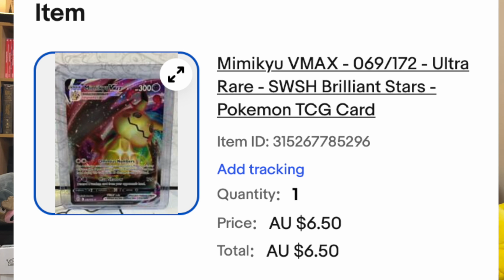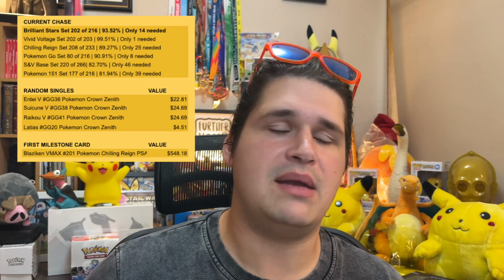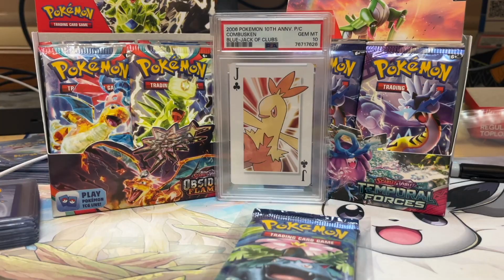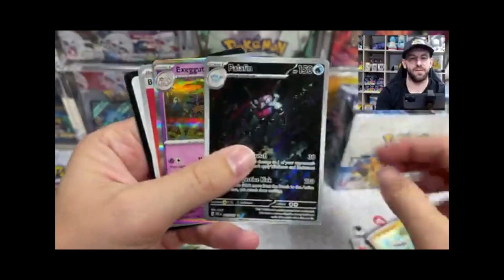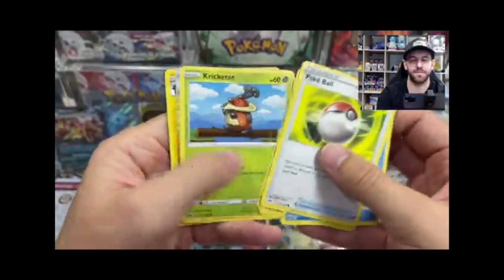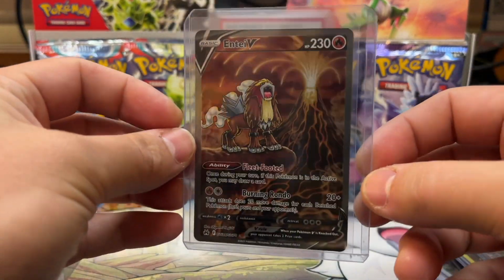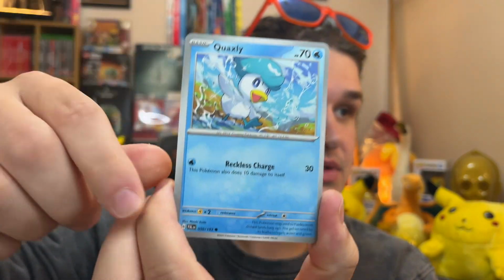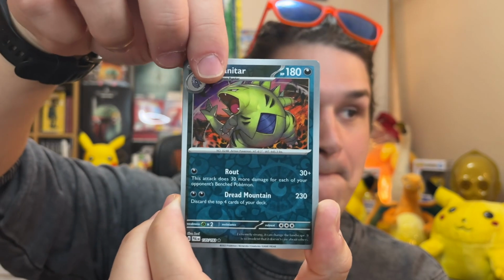This Changes Everything! Crazy New Hits! | The Pokemon Fund 003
ebay Store

over the last few years I have found fun in opening pokemon cards and chasing some for my own collection

PF03

» these come out Monday's 9PM AEST.